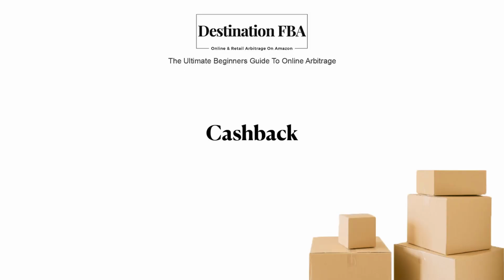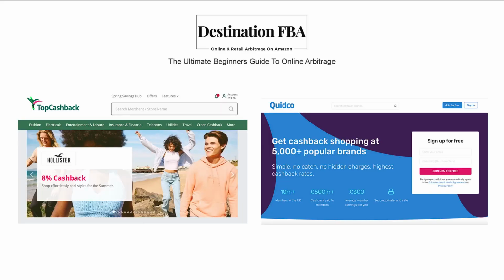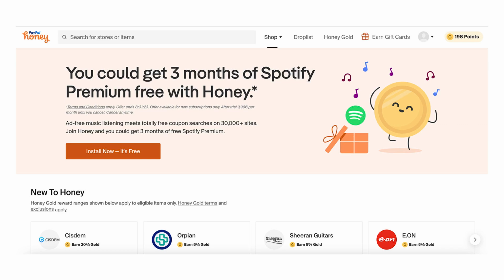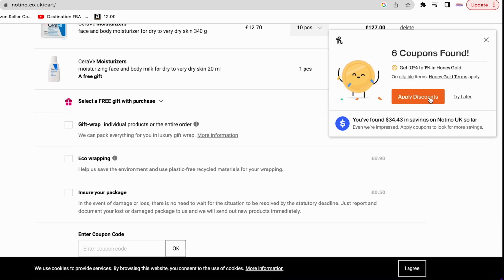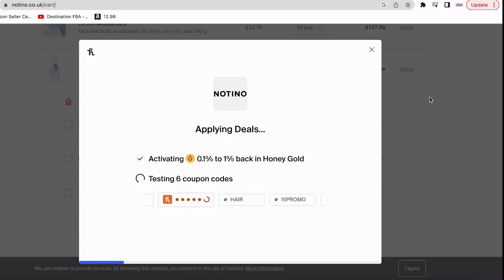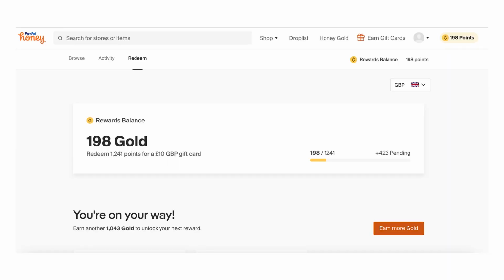Advantages of Online Arbitrage For Your Amazon Business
There are some great benefits to Online Arbitrage, and this is PERFECT for fitting around other work and life commitments!

Are you tired of struggling to make ends meet? My new course, The Ultimate Beginners Guide To Online Arbitrage, is here to help! Learn how to turn your shopping skills into a profitable side hustle with this comprehensive guide.